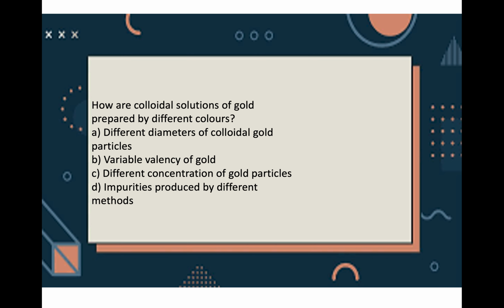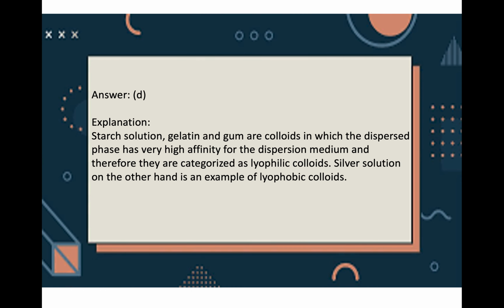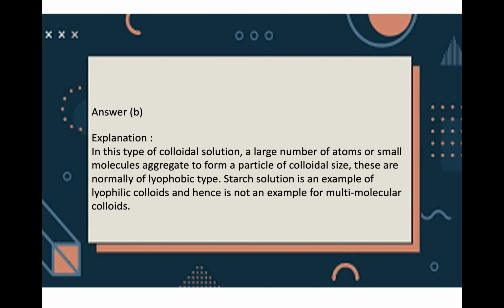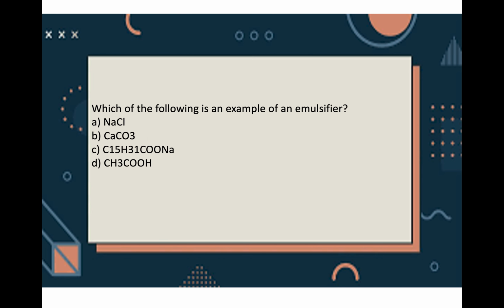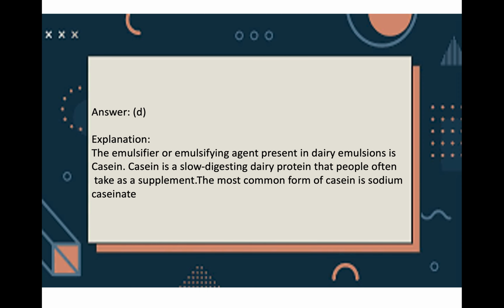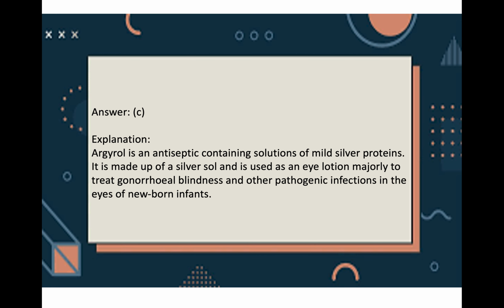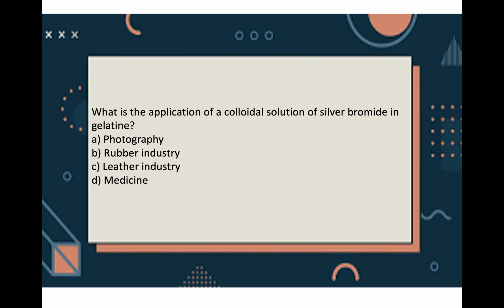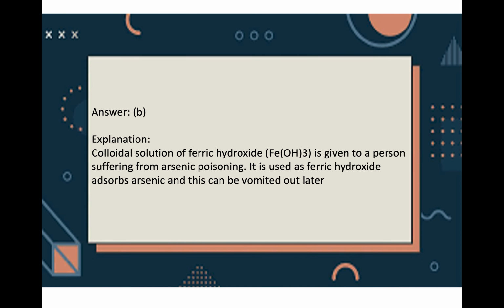Surface Chemistry Class 12 MCQ Practice Session Part-3